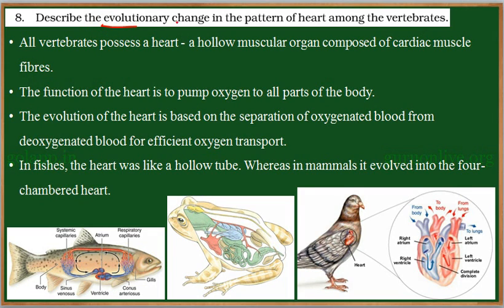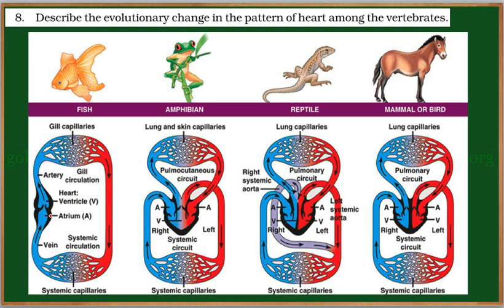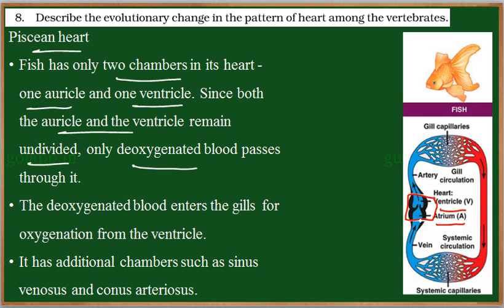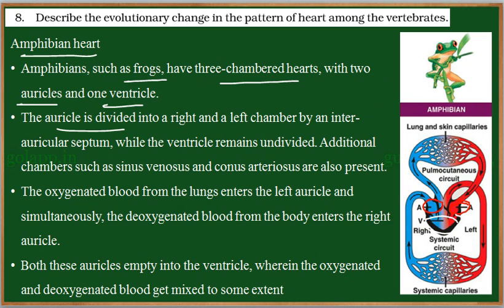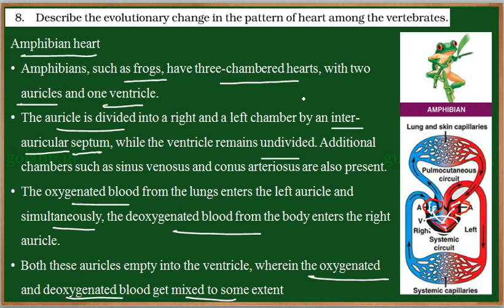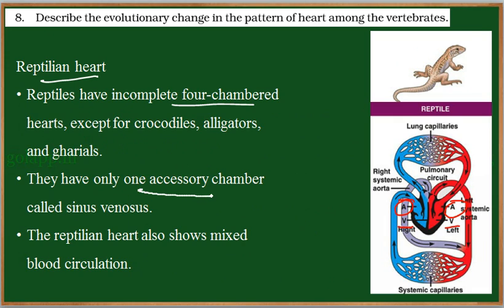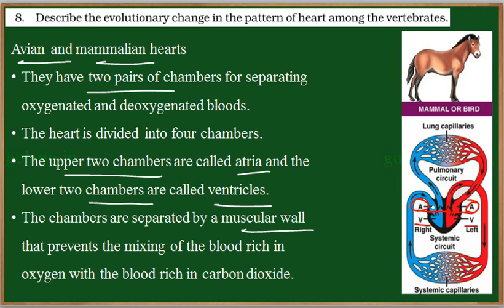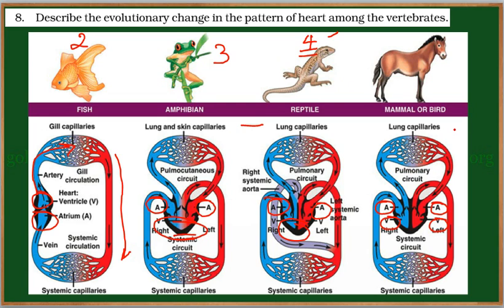NCERT/KANADA 11 BIO 18 EXER 08 ENG